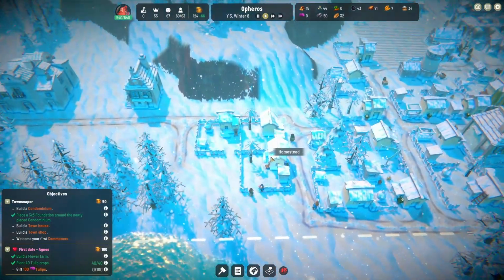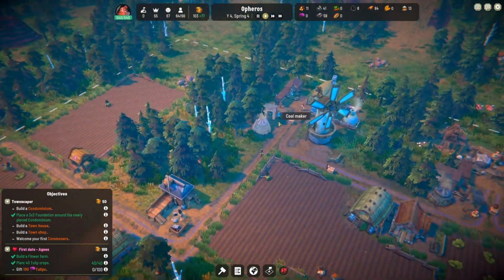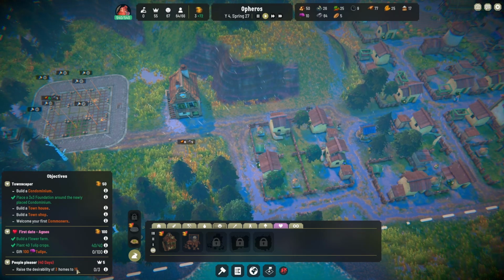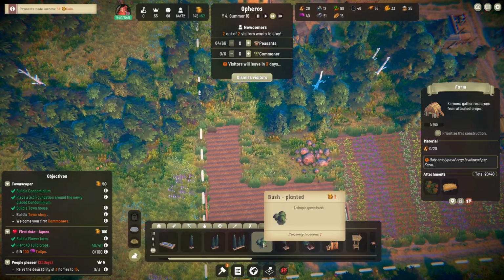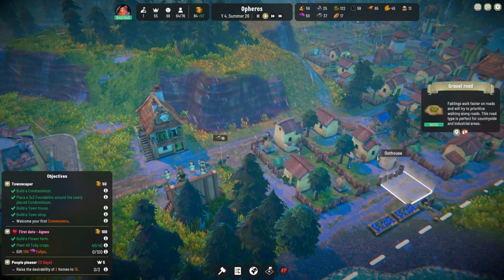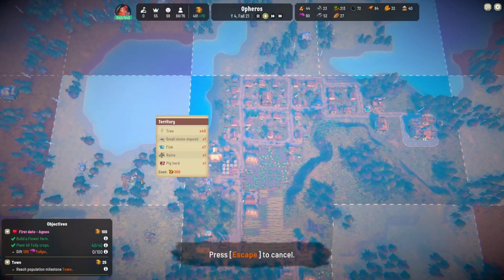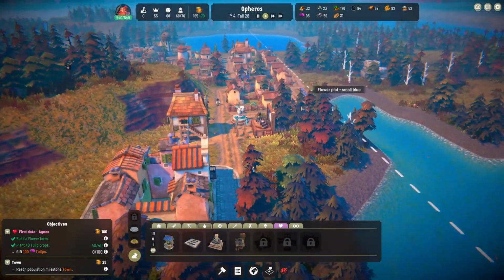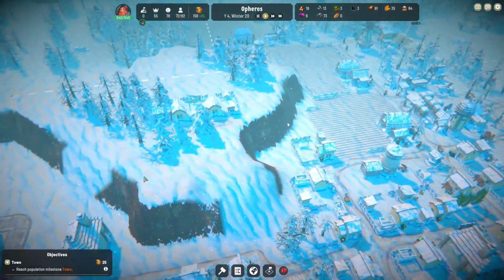Fabledom: Fairy-Tale Fantasy Town Building Sim: Episode 4: Condomania!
Fabledom, from Grenaa Games, is the "ideal laid back City builder".
The village continues to grow and we build a Condominium in order to attract a better class of villager.